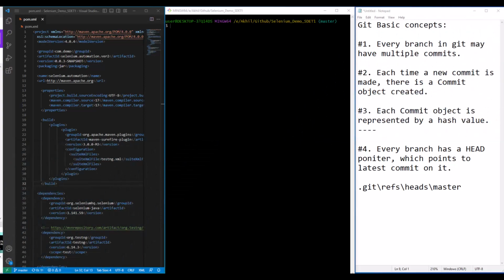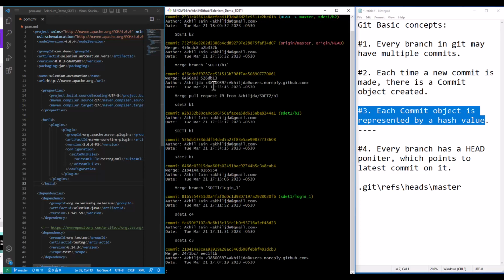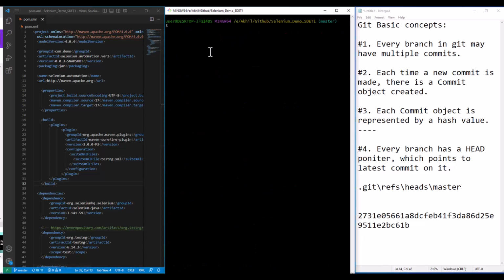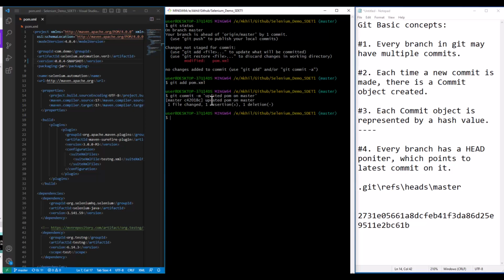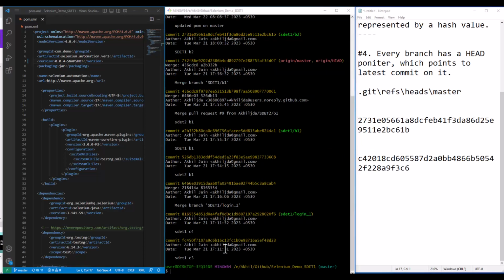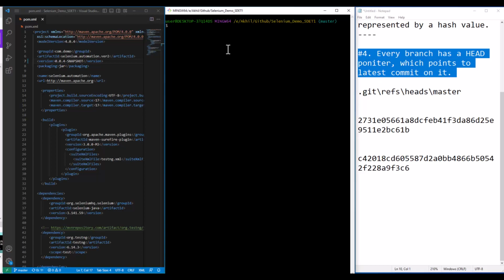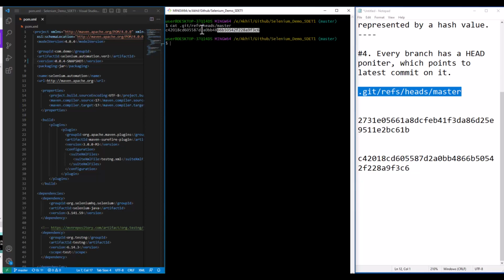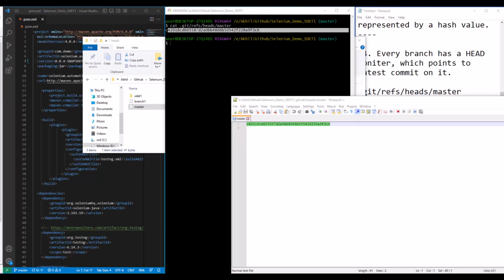Git Commit Hash Value | Branch HEAD pointer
With every new commit, we get a new hash value which represents that commit object.
To track latest commit on a branch, each branch has a HEAD pointer which points to the latest commit.